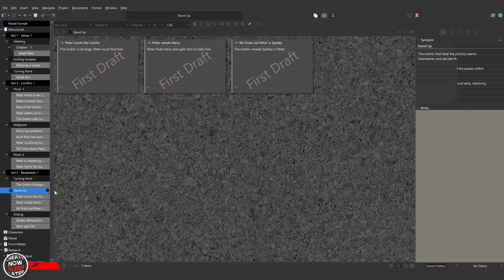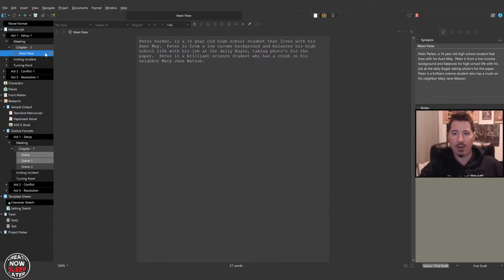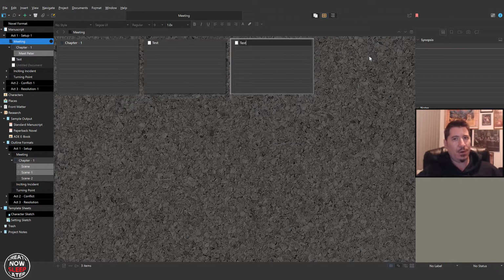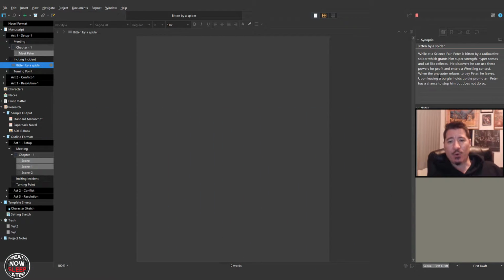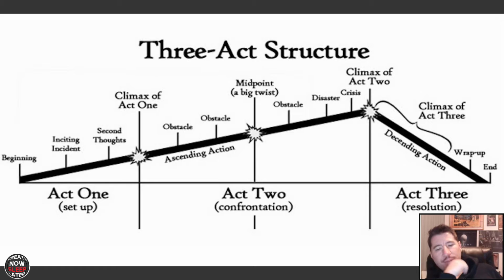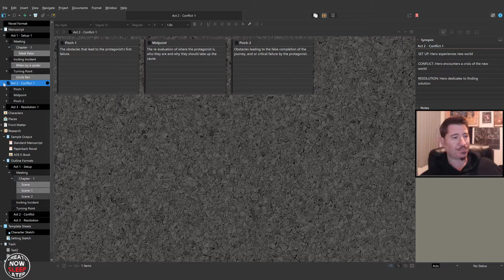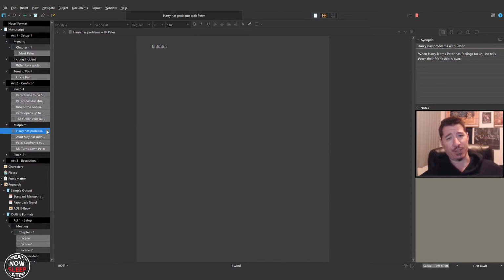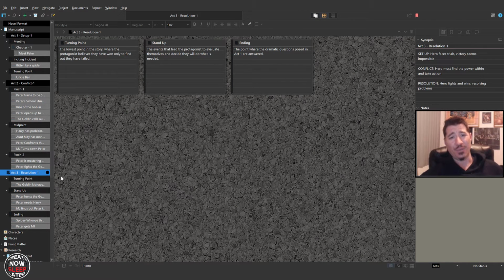How To Outline | 3 Act Structure | Scrivener 3 | Spider-man Origin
Learn how to apply the 3 act structure in Scrivener 3.  A major re-edit of my how to outline a novel video using the Spider-man origin story.

💻 WorkSpace Setup

🎮 Gaming Setup